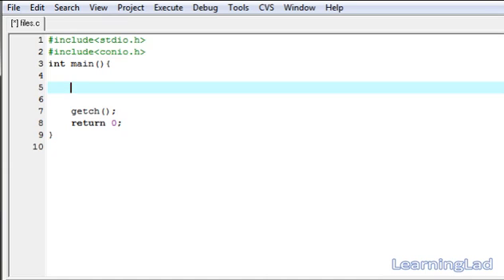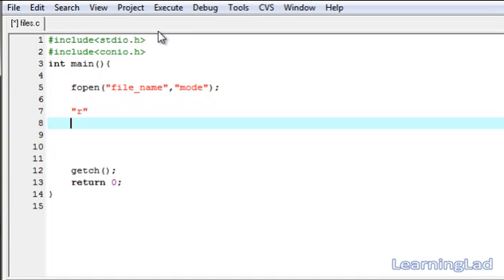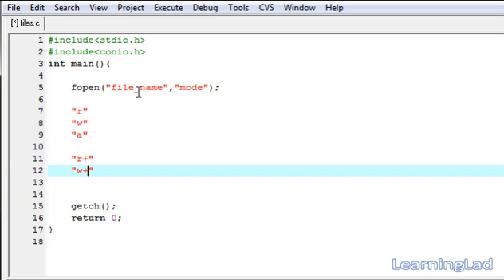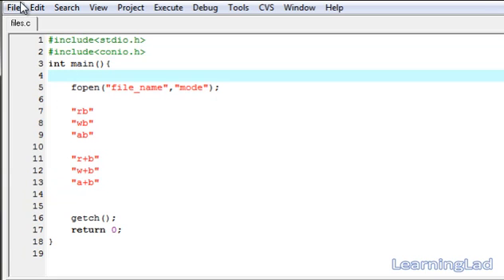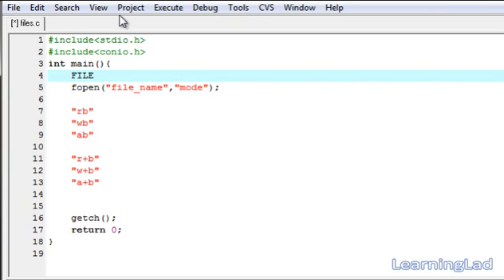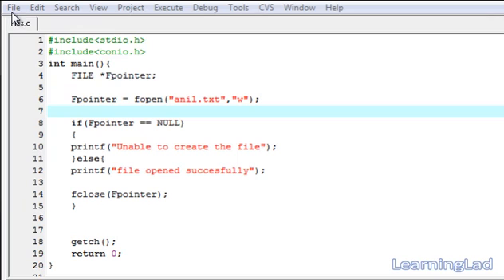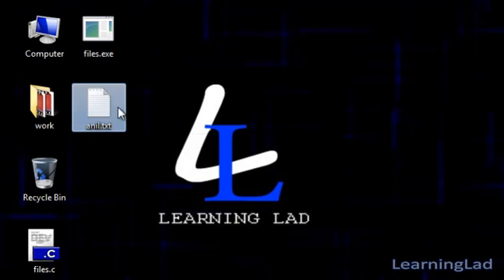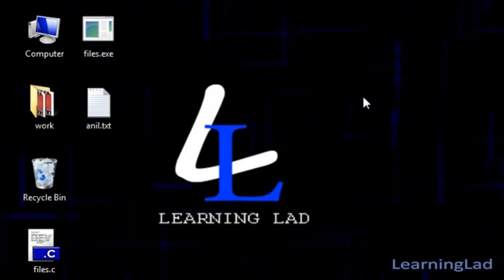File Handling in C Programming Language Video Tutorial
In this C programming language video tutorial / lecture for beginners video series, you will learn about the concept of files, how to Create and Use them in detail with example.

You will learn what is a file, what is the need to use it, what are the opening modes available in c, how to open it, how to close it, different modes, fopen function, fclose function, what is FILE structure in detail with example.